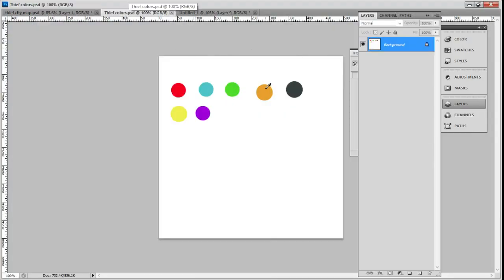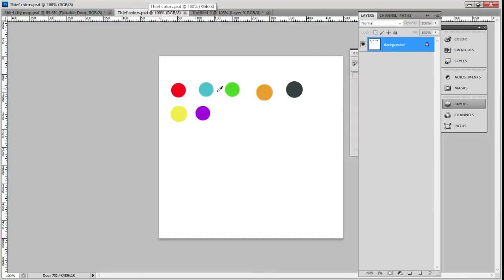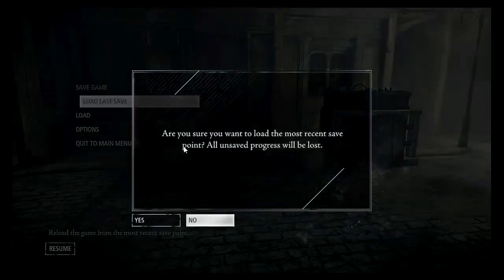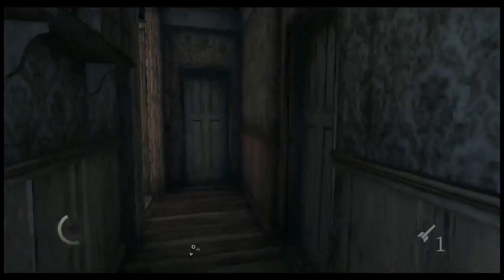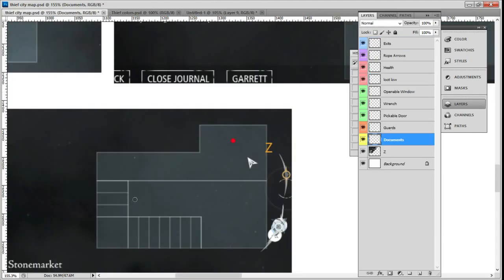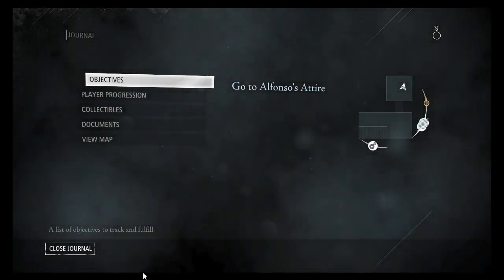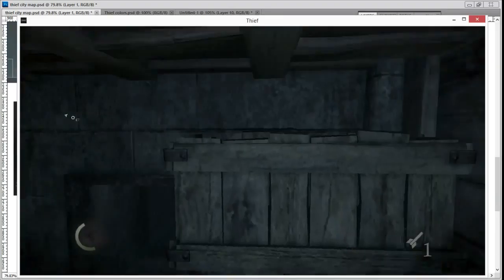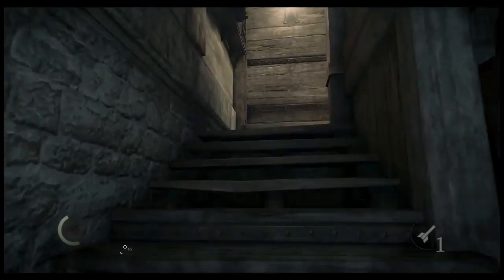Thief 2013 - Looting and map creation - Doing sidequests I can. - 2 / 2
Playing through thief and making a map as I go.